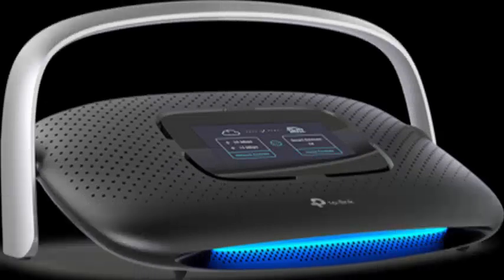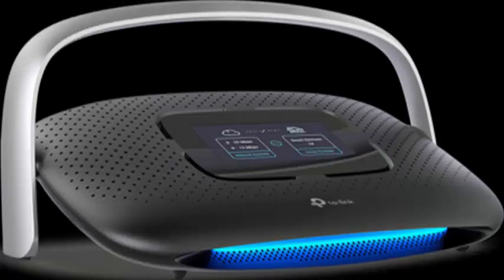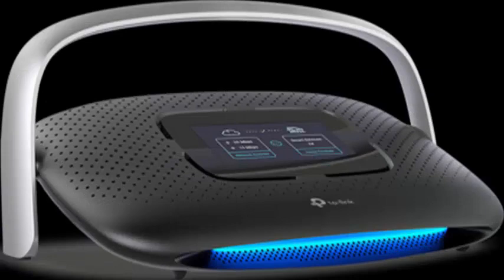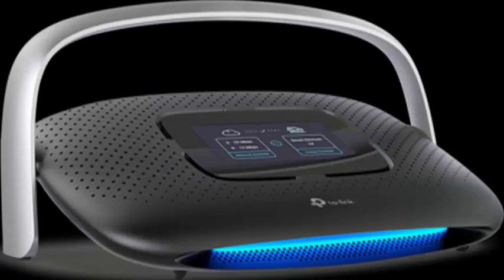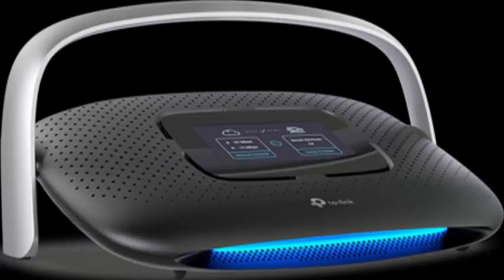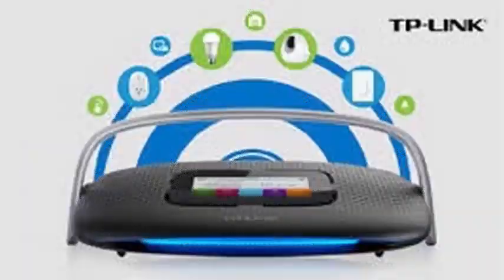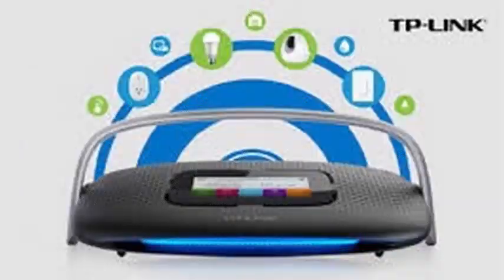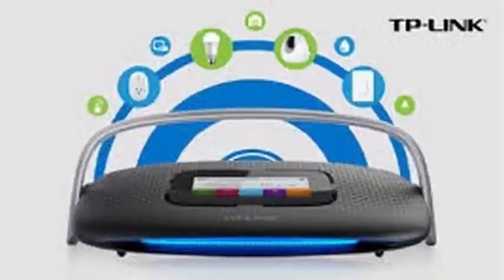TP-Link Smart Home Router AC1900: with touch screen does not go unnoticed.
In IFA 2017 we have seen all kinds of products and if a while ago we talked about white-range and innovative home appliances, now it's about networking and for this we go to one of the most well-known manufacturers such as TP-Link which has shown in the IFA 2017 its TP-Link Smart Home AC1900 router with SR20 touch screen.

We are facing one of the bets of the brand by connected homes that we have seen in some fairs and presentations and whose goal is to become the nerve center of our home. So far nothing new, something that changes when we see its striking touch screen with which it seeks to facilitate its control and thus not rely on the web browser. The Smart Home AC1900 router stands out for its very stylized and striking appearance, because along with the touch screen in the upper area, it has a blue LED band on the front area. It is a router that also allows communication between all Smart Home products of TP-Link. We can thus control access, lighting or home thermostats. The LED display is 4.3 inches in size and allows you to control all connection options and configure connected devices. At the same time and if we do not want to use the screen, to achieve the same objectives we can use our smartphone through the specific application of TP-Link.